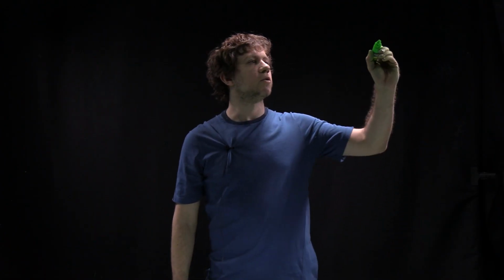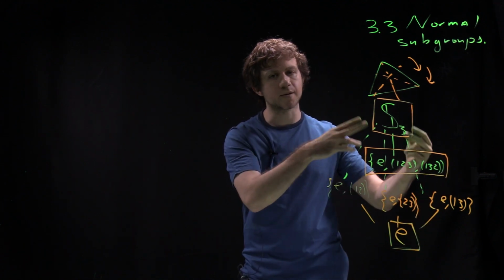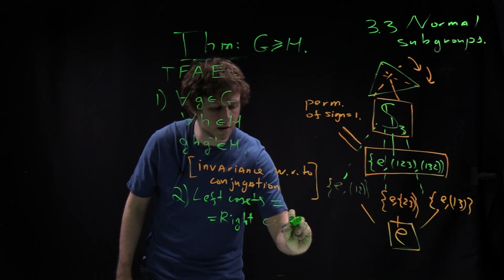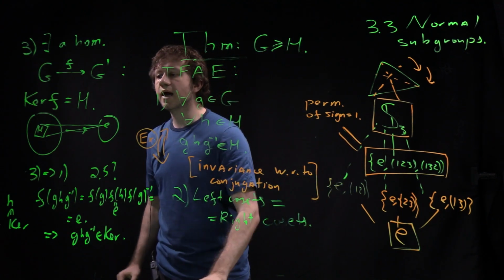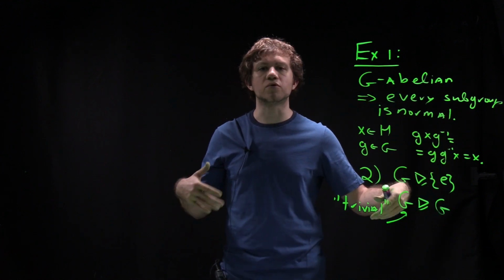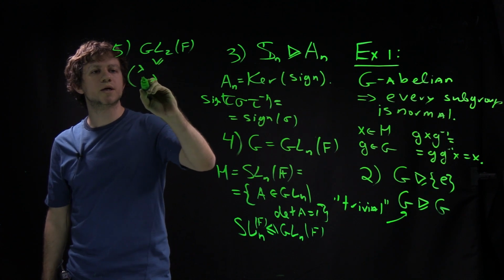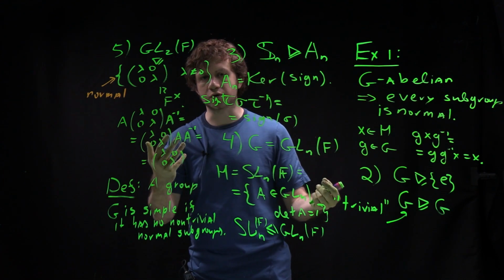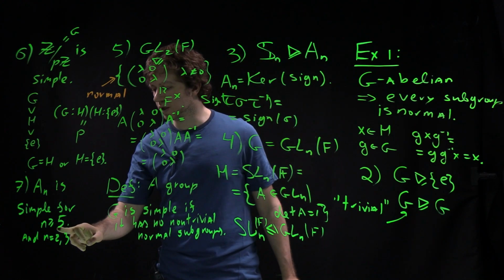Group Theory, lecture 3.3: Normal subgroups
We introduce normal subgroups.